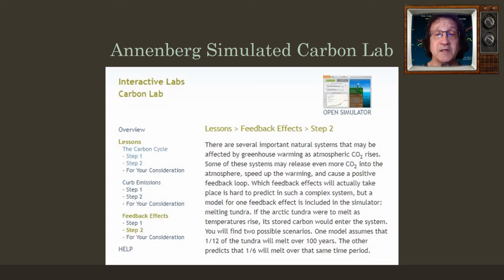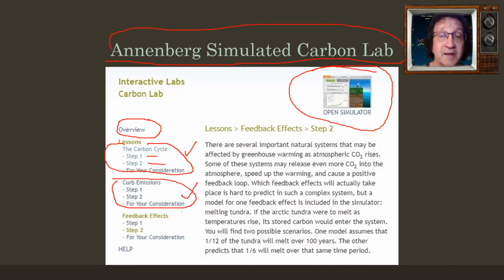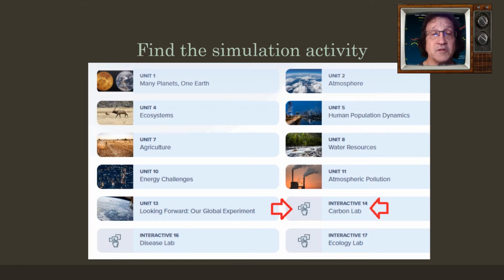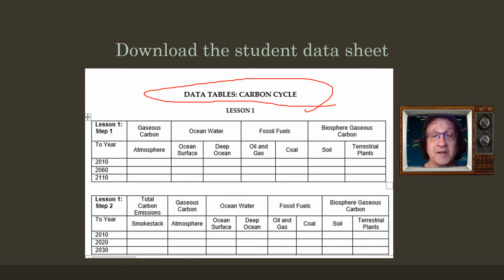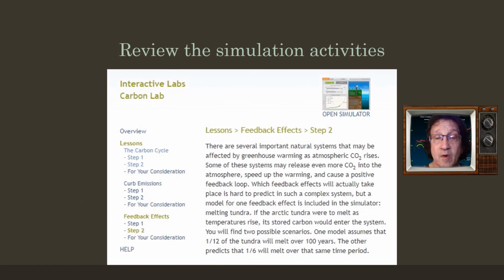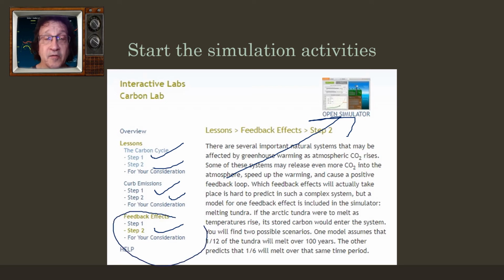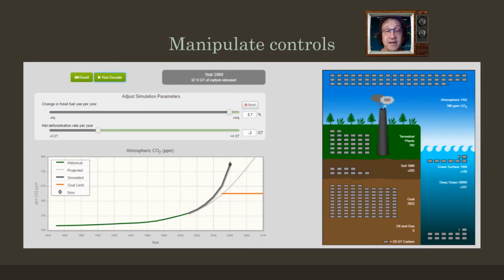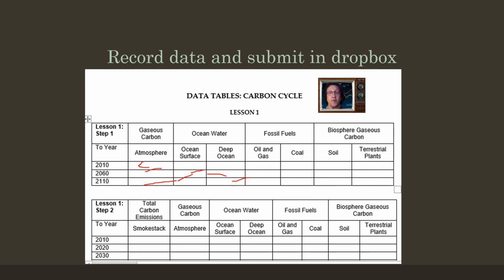Carbon Annenberg Lab instruction blank voice